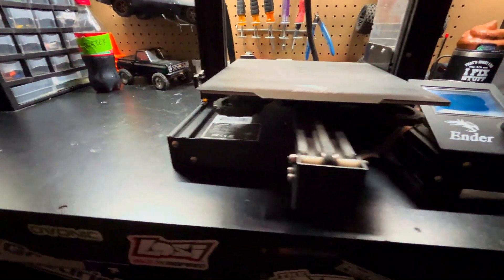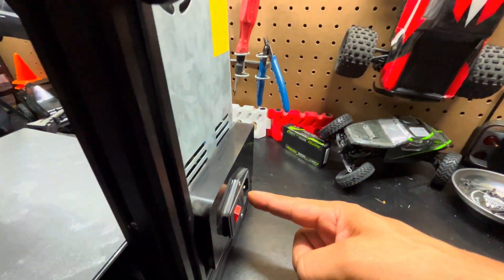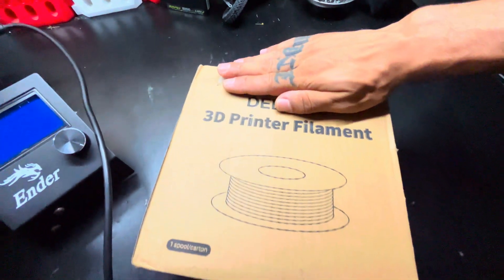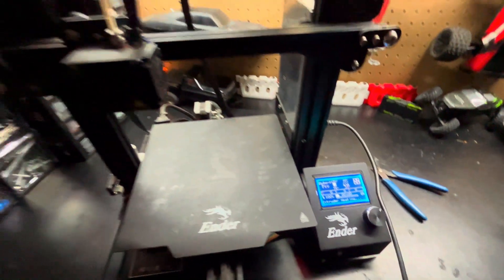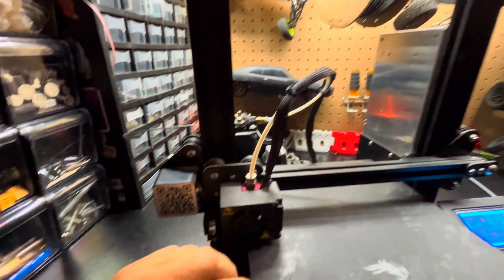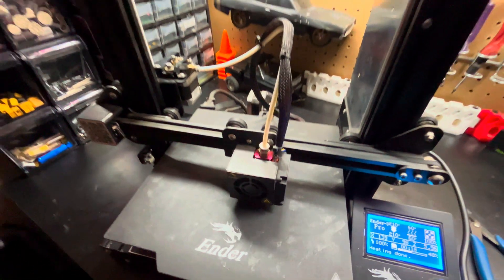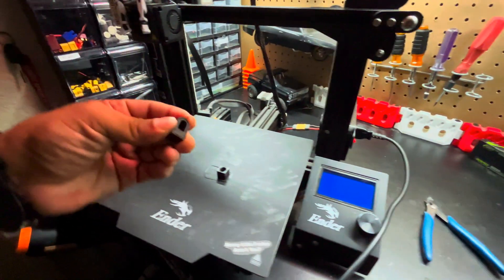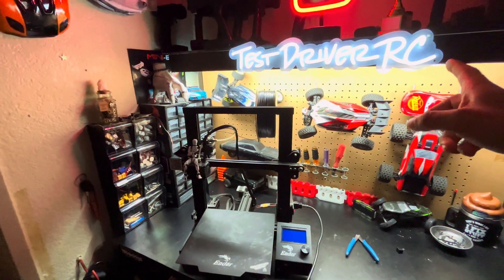Can You Make RC Parts With a 3D Printer?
What do you do when you break a part and can't find it in stores? Make it yourself!! With our NEW Ender 3 3D Printer!!
Today well be Learning how to use this Printer and Making a part to see if it works.